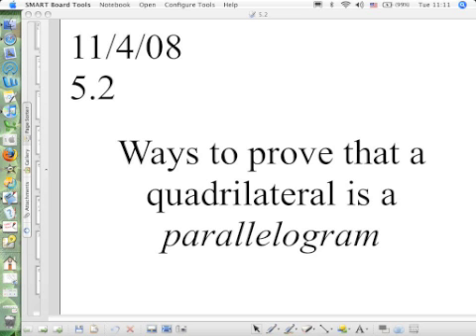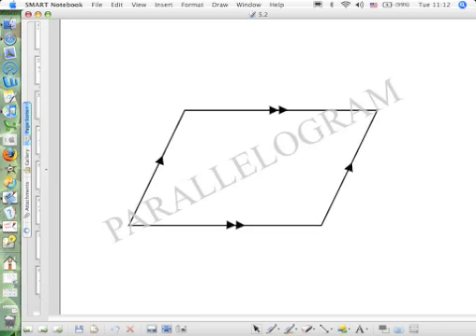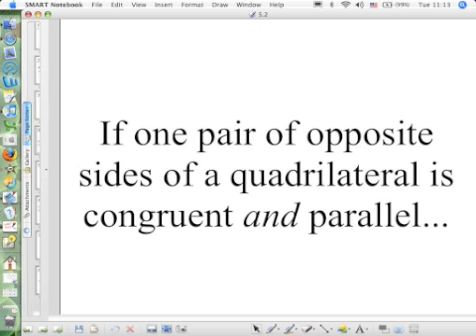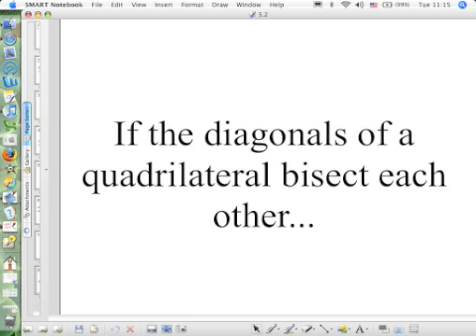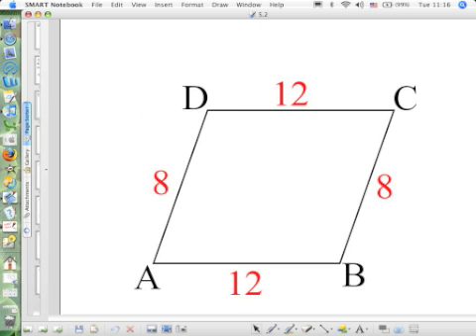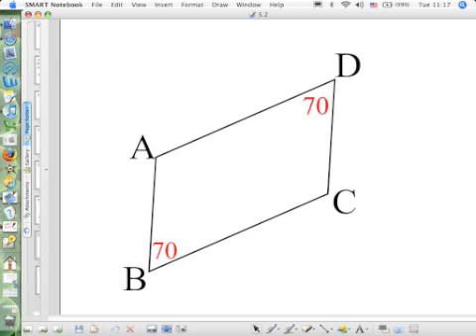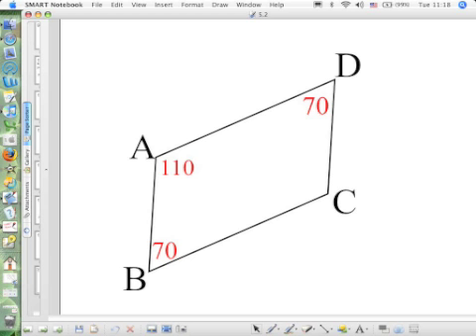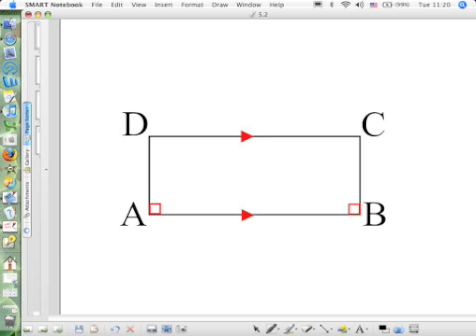Proving Quadrilaterals are Parallelgrams